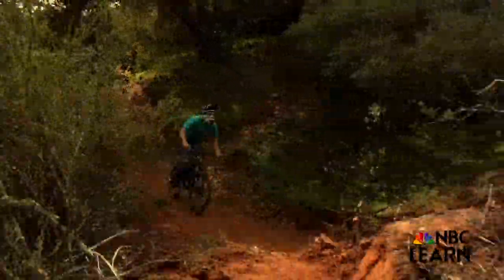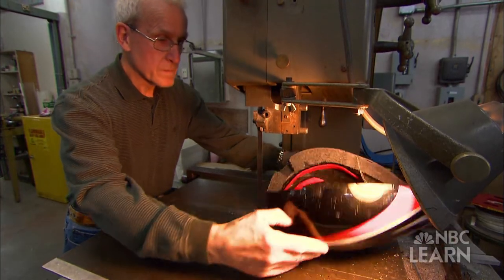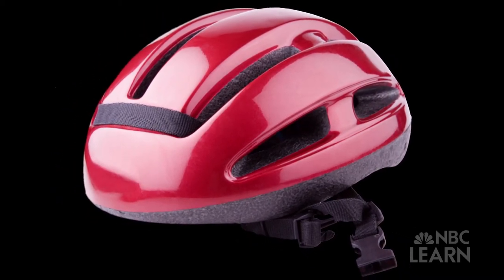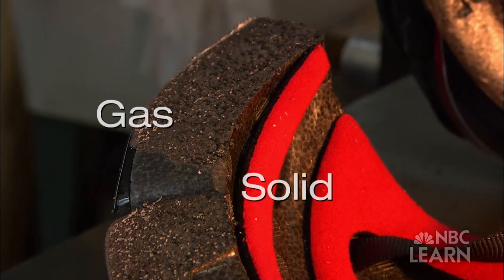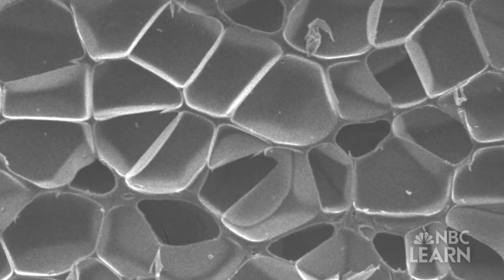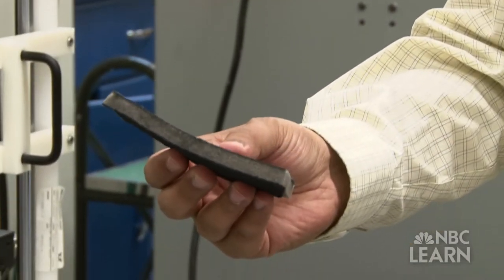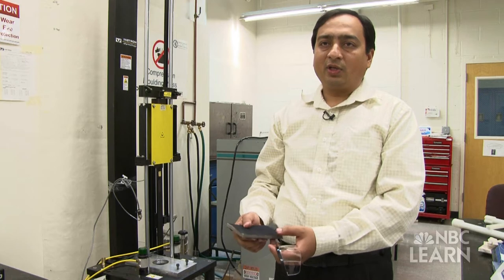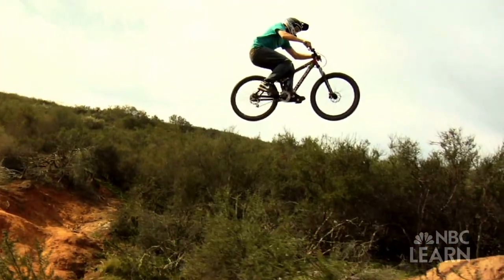Engineering Safer Bike Helmets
Dr. Nikhil Gupta, a mechanical engineer at the Polytechnic Institute of New York, tests materials used in bike helmet construction. While a bike helmet might look like a solid object, it is actually composed of 3 of the 4 states of matter - solids, liquids, and gases.